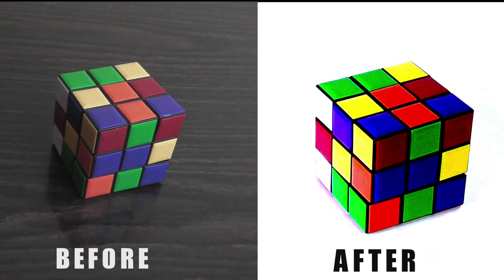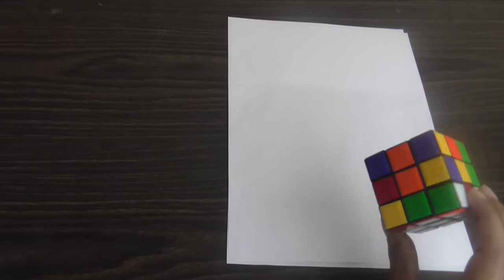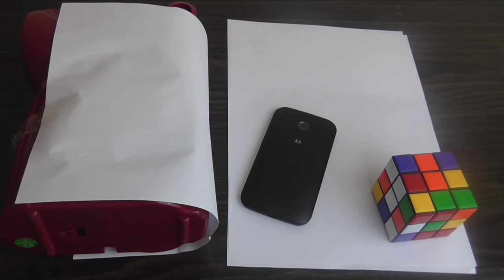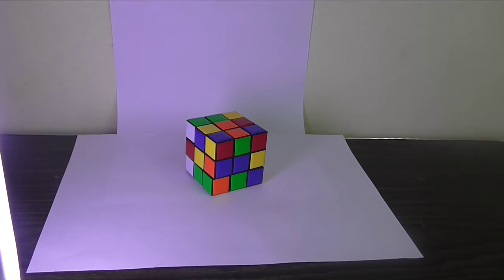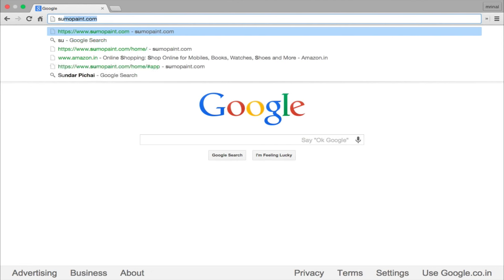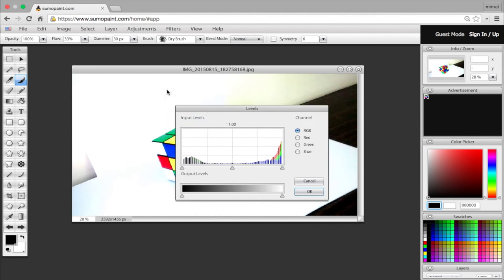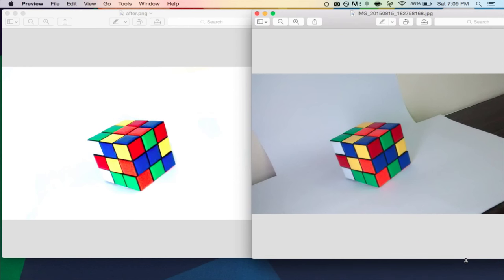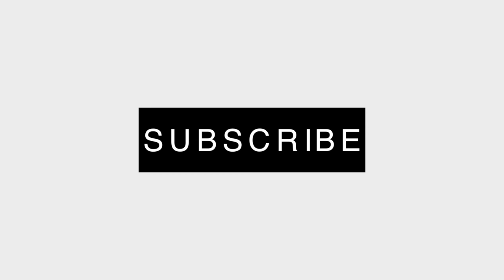Take professional photos with your smartphones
Here is how to take product photos with white background with a simple smartphone camera.

This trick is useful if you want to sell stuff on eBay or just want to upload professional looking on your blog or social media.